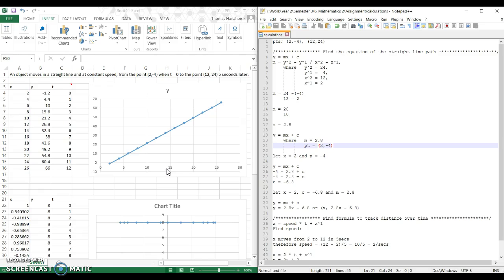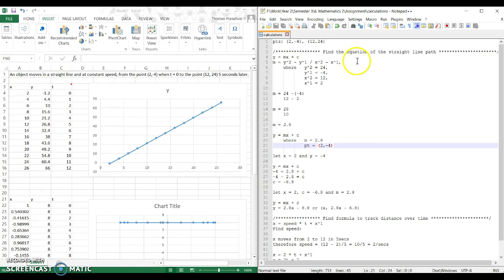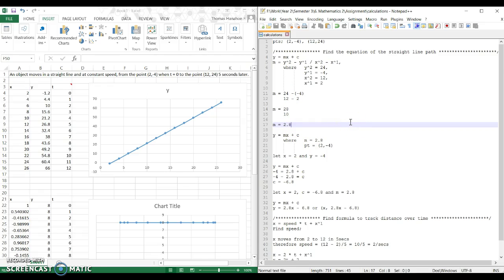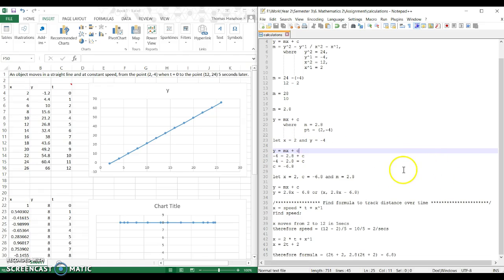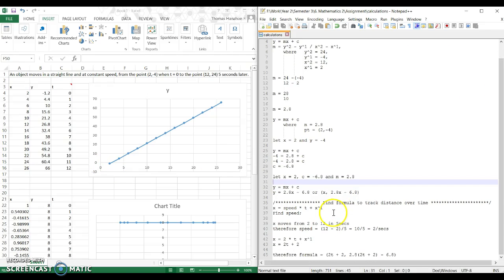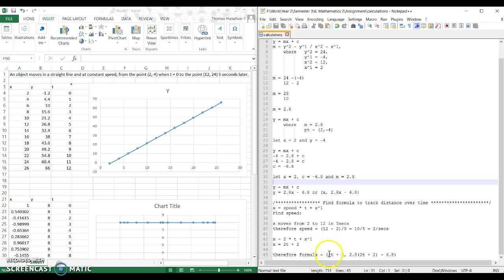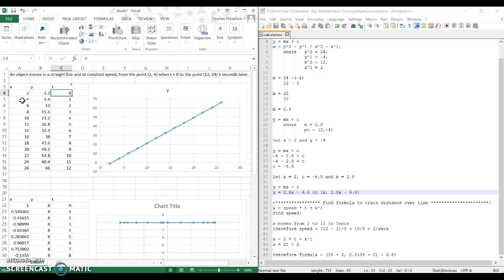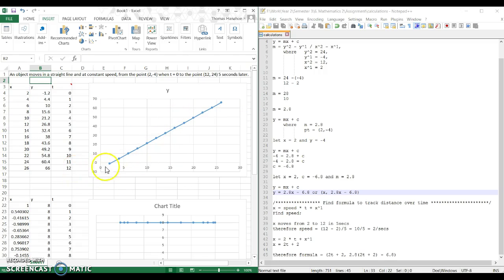Mathematics 2 Assignment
My first assignment for my moduale Mathematics 3 in my course,
Games Development